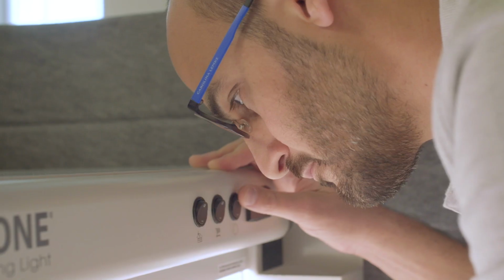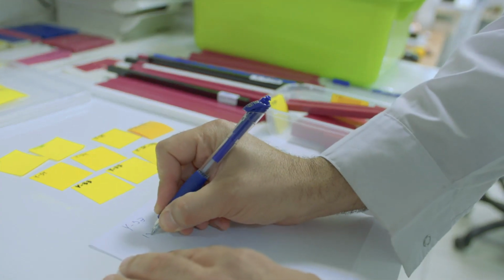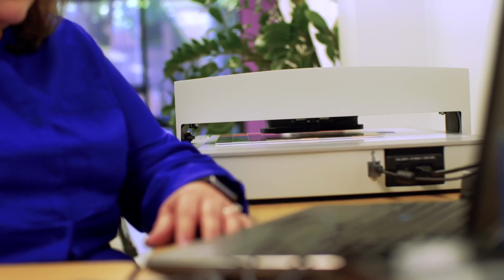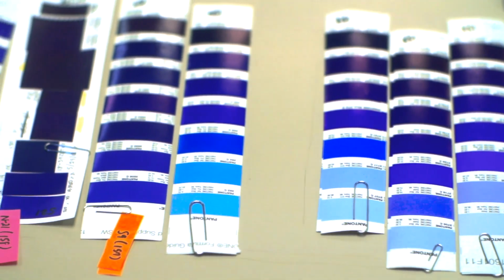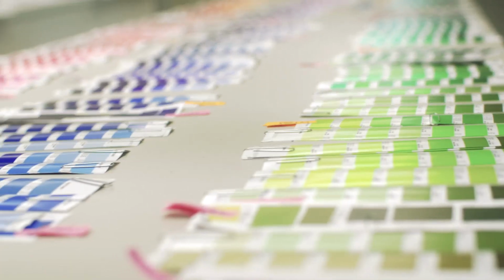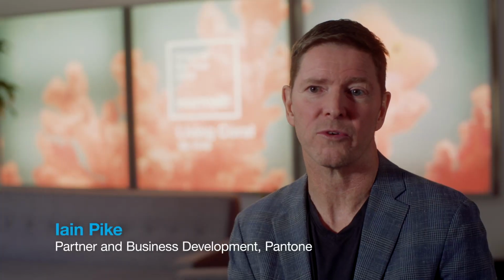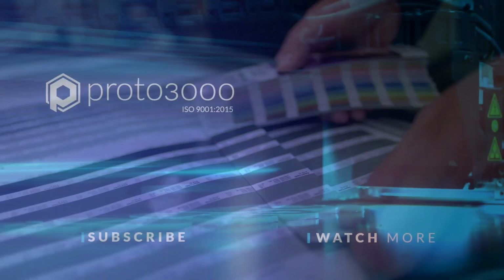What is Pantone Validation and How Did 3D Printing Make the Cut?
For more information on the Stratasys J750 and J735 full-color multi-material 3D printer
To have your project 3D printed in Pantone colors work with our 3D Printing Service Bureau and upload your file

Pantone provides a universal language of color that enables color-critical decisions through every stage of the workflow for brands and manufacturers. More than 10 million designers and producers around the world rely on Pantone products and services to help define, communicate and control color from inspiration to realization – leveraging advanced X-Rite technology to achieve color consistency across various materials and finishes for graphics, textile and product design. Pantone Standards feature digital and physical color specification and workflow tools. The Pantone Color Institute™ provides customized color standards, brand identity and product color consulting as well as trend forecasting inclusive of Pantone Color of the Year, Fashion Runway Color Trend Reports, color psychology and more. Pantone Professional (B2B) Licensing incorporates the Pantone Color System into different products and services, enabling licensees to communicate and reproduce approved Pantone values and improve efficiencies for their users. Pantone Lifestyle brings color and design together across apparel, home, and accessories.

Stratasys becomes the first 3D printing solutions provider with technology officially designated as PANTONE Validated™ - reflecting the qualification and approval to simulate Pantone Matching System (PMS) colors on printed objects.